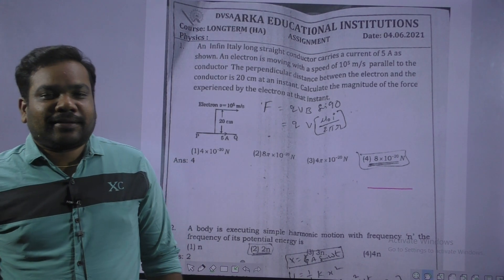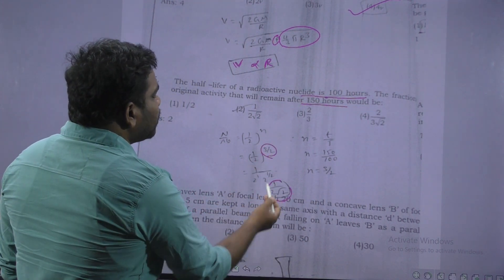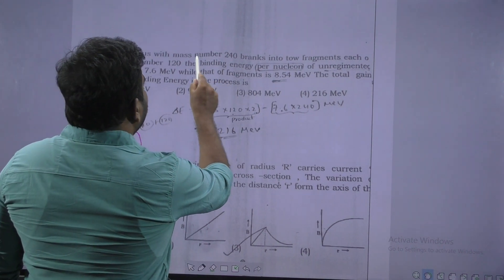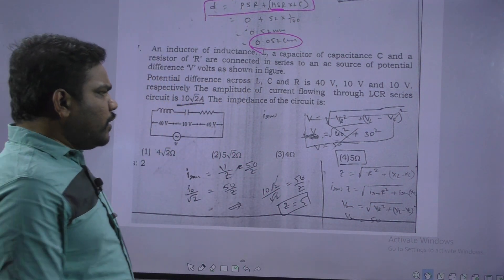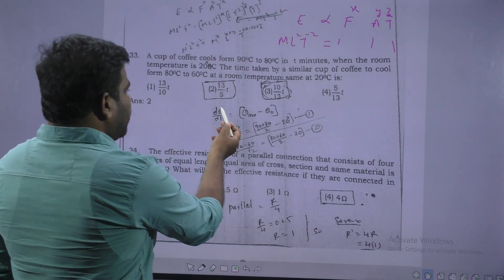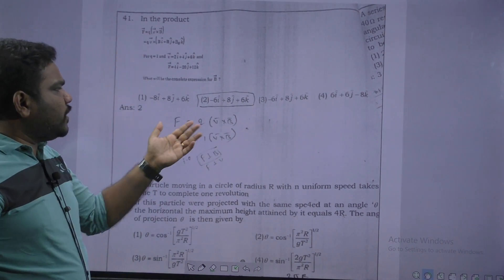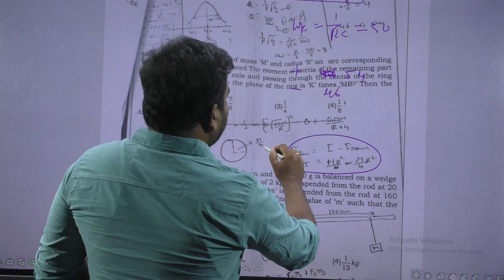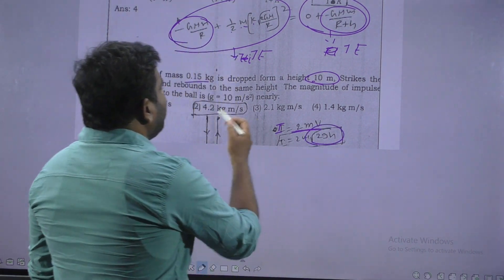ARKA NEET 2021 PHYSICS PAPER EXPLANATION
ARKA INSTITUTIONS GUNTUR